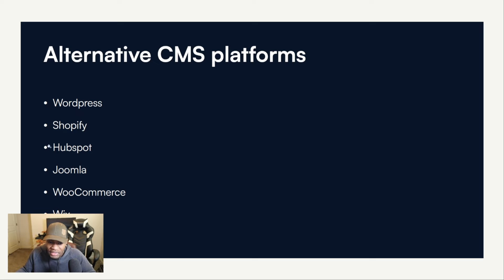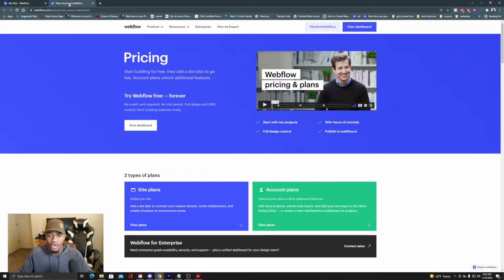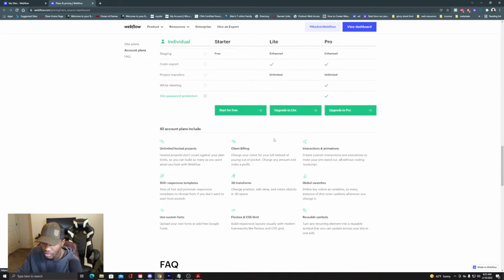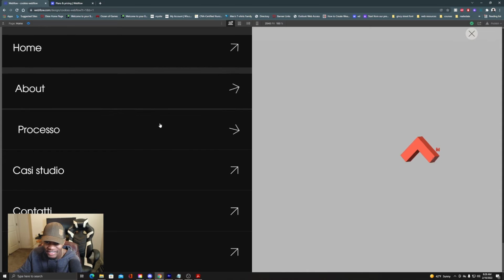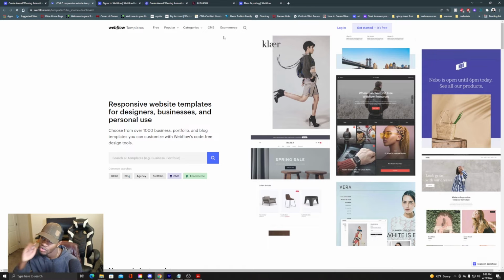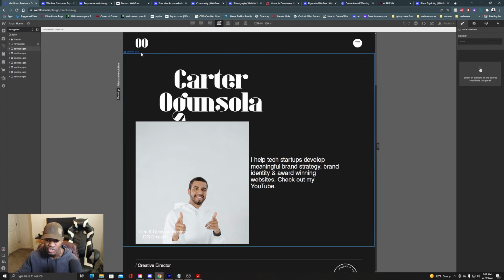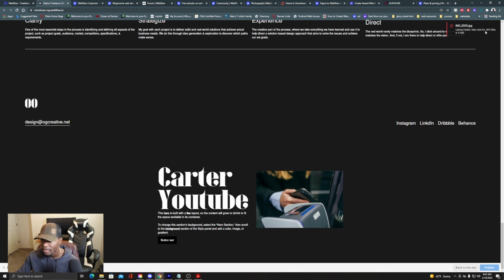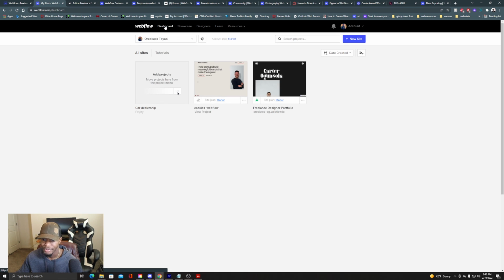Introduction to Webflow: for Beginners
Intro to No-Code Platform for Beginners.

I'm Carter and I'm a No-Code Developer that uses Webdlow to Design, Develop & Deploy amazing products.

Comment on what topics/tutorial you want me to cover and I'll try to make it happen based on popularity.